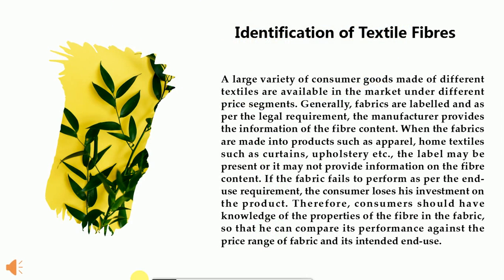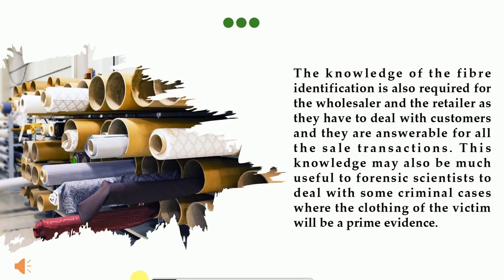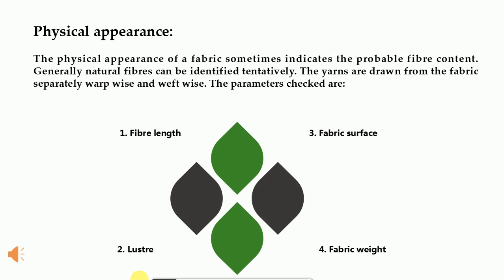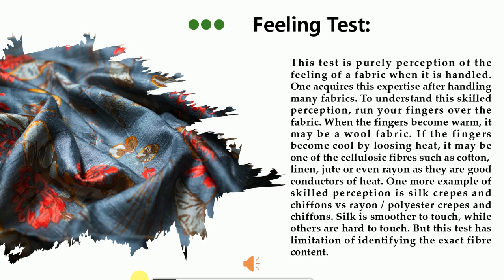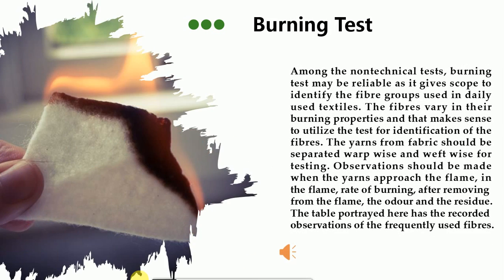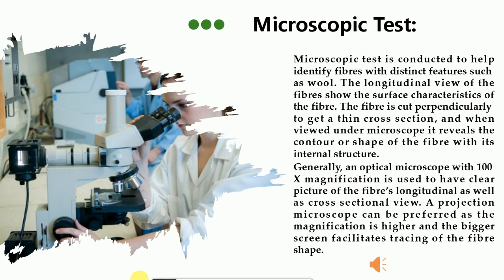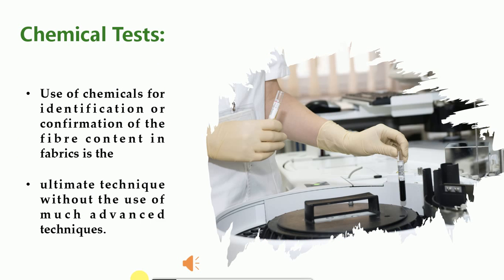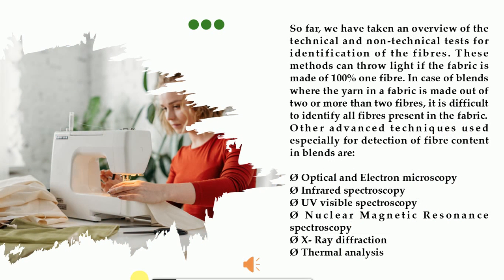Xavier Institute of Design Indore #2020#e-learning module#xidindia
Identification of Textile Fibers